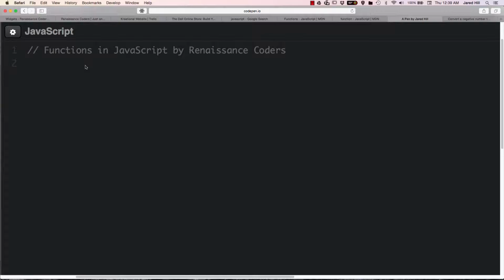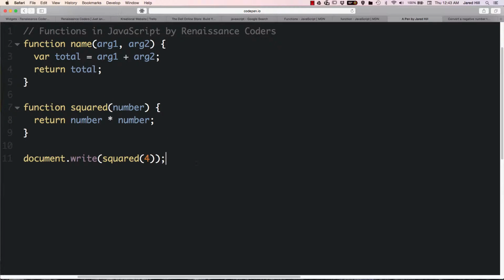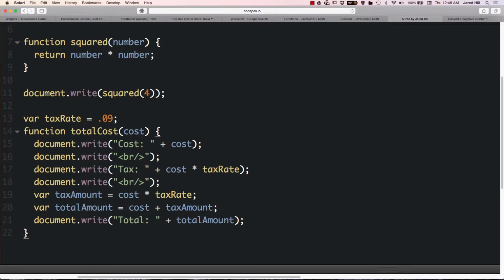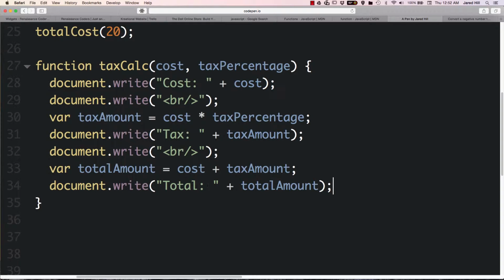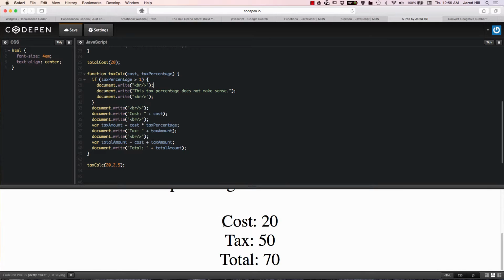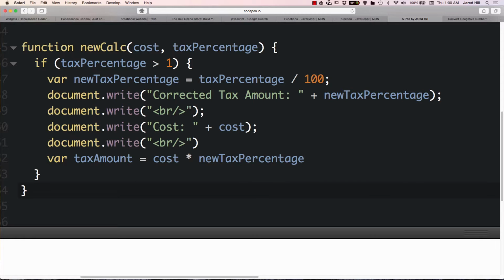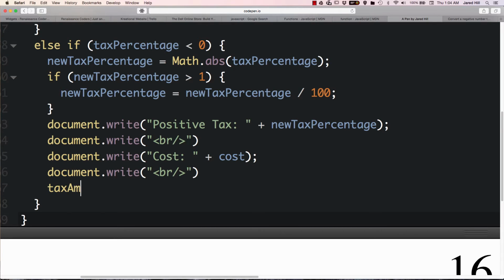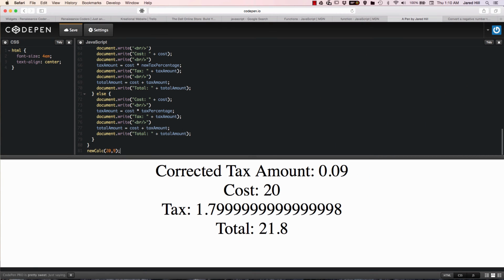Intro to JavaScript: Creating functions in JavaScript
In this video, we cover the creation of multiple functions in JavaScript and several best practices for functions in JavaScript.